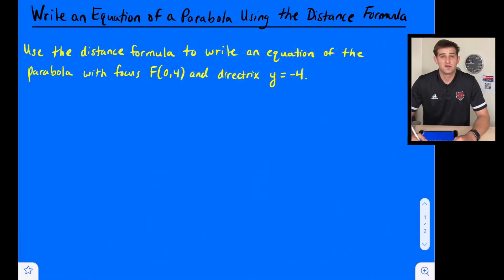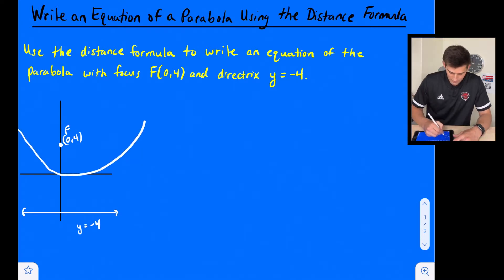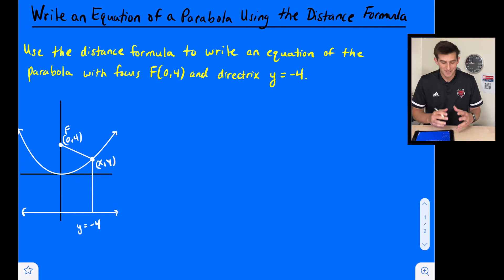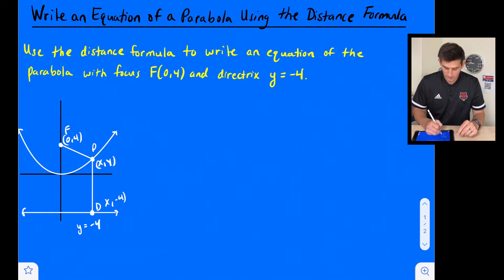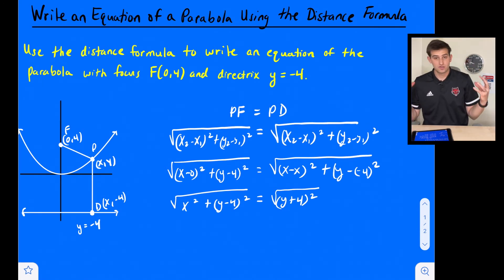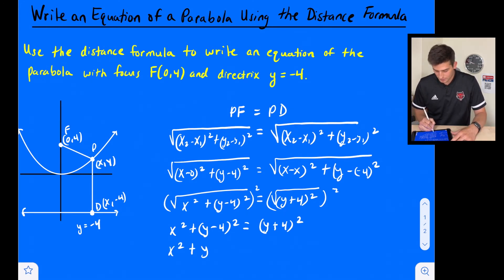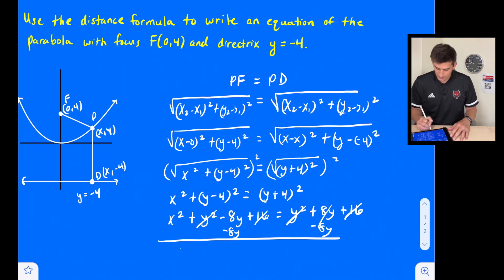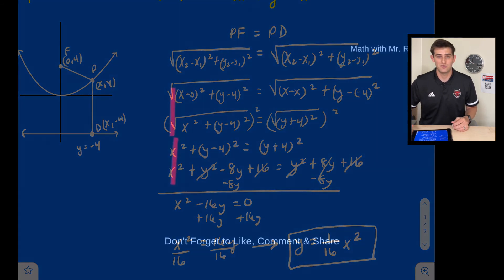Write the Equation of a Parabola using the Focus, Directrix, and Distance Formula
Learn how to write the equation of a parabola using the focus, directrix, an the distance formula!